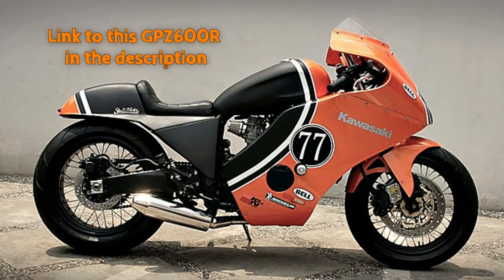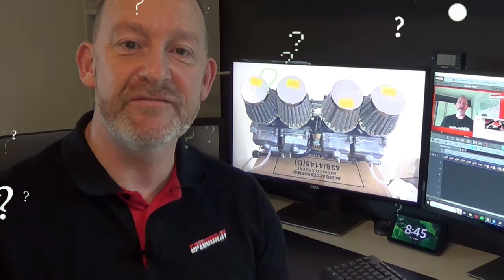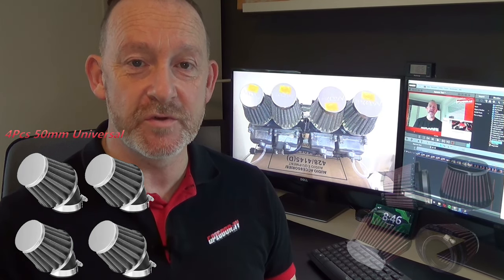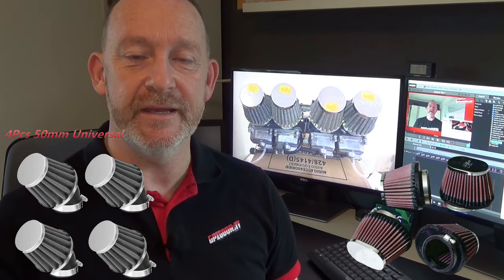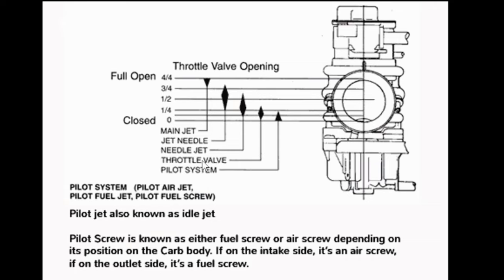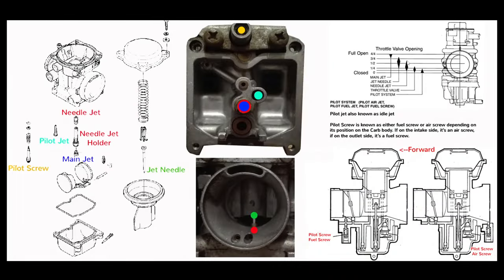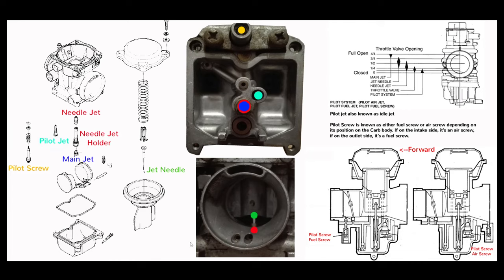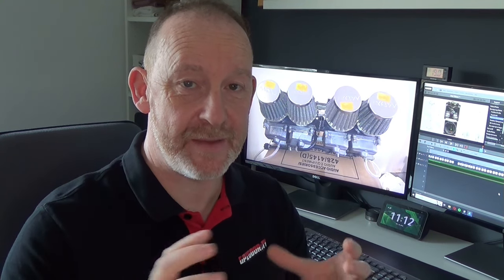Fitting Pod Filters on your GPZ600R? Yes or No?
You want some information about whether or not to fit pod filters on your GPZ600R .. or you fitted some ad the bike won't run? Maybe this will help you. Maybe not, but it might just be interesting to know.